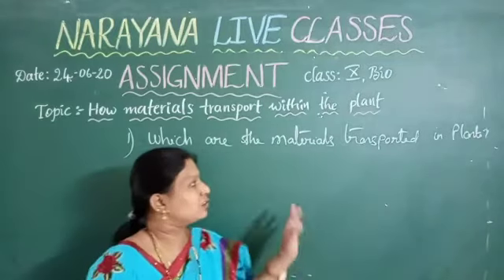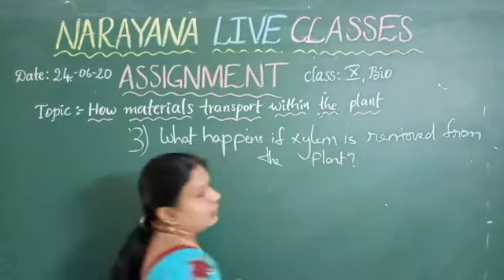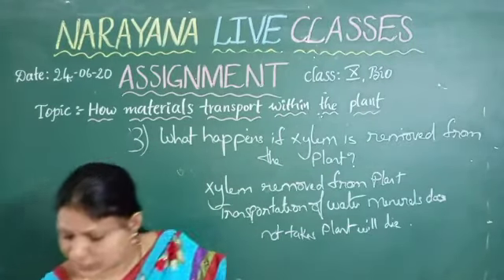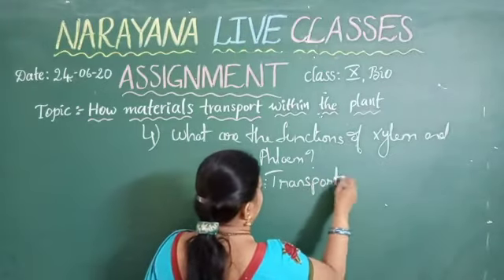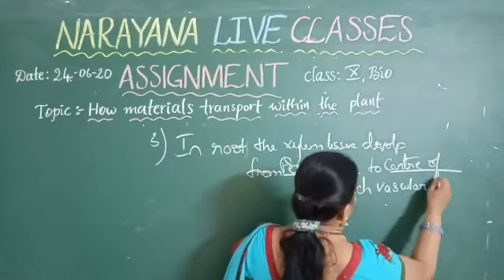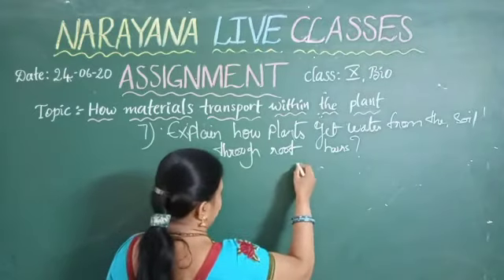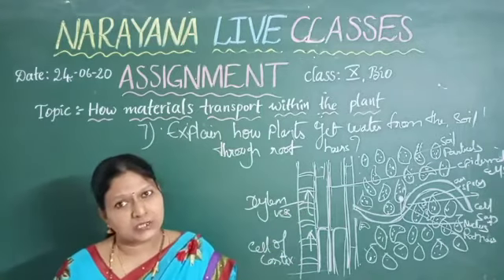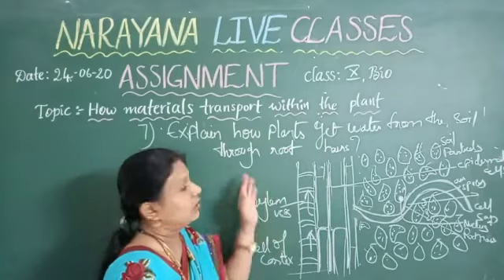TS CLASS 10 BIOLOGY 12 How Materials Transport with In the Plant 24 06 20